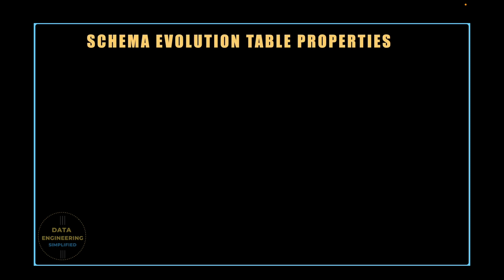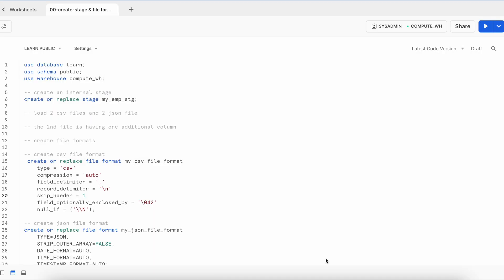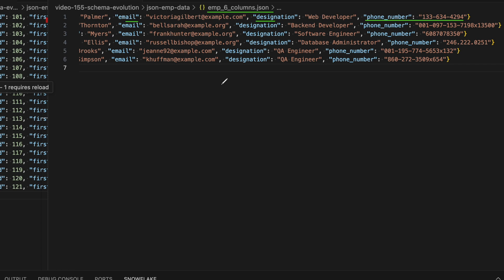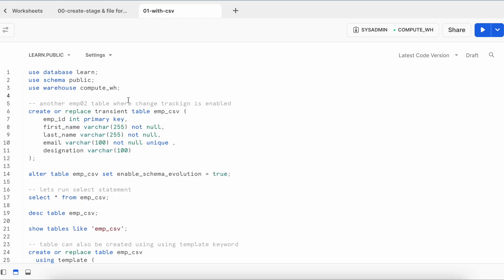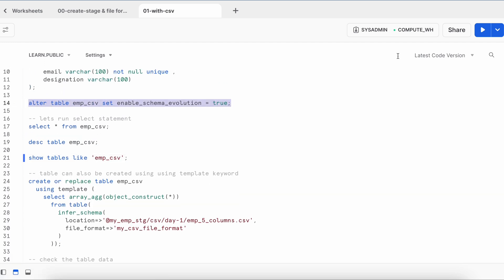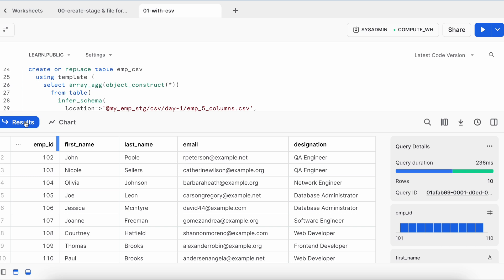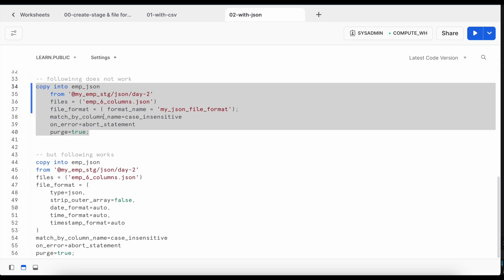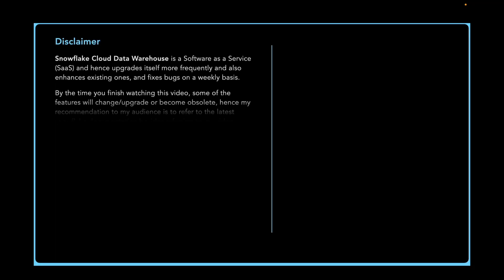Schema Evolution Table Properties In Snowflake | Make it work for JSON & CSV Files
This short & hands-on tutorial will discuss and demonstrate the schema evolution table properties for CSV data file and semi-structure JSON data file.

This video will cover everything you need to know about schema evolutions table property and changes needed for your file format as well as for your copy command.

🚀🚀  Video Chapters Time Stamp
➥ 00:00 Introduction
➥ 00:58 Tree Map
➥ 01:50 Welcome Note
➥ 02:41 Part-01 Data Loading & Stage Creation
➥ 07:12 Part-02 CSV Files & Schema Evolution
➥ 12:17 Part-03 JSON Files & Schema Evolution
➥ 15:54 Quick summary
➥ 16:19 Thank You Note